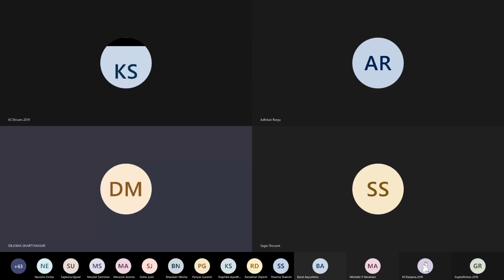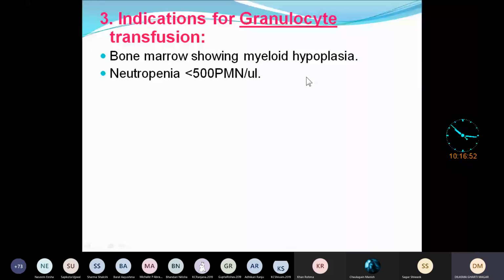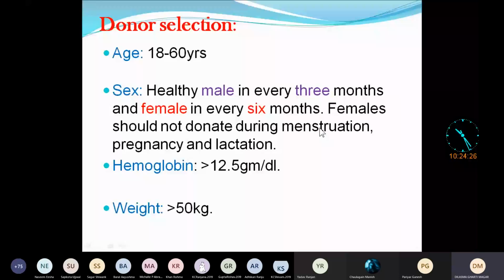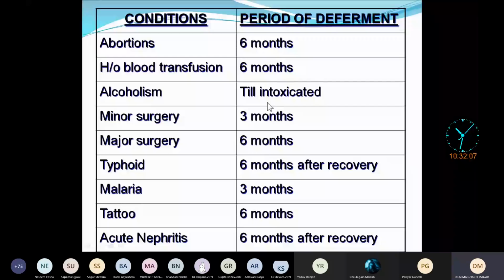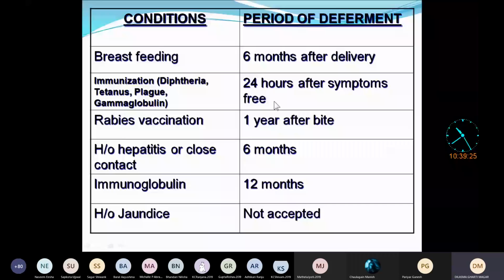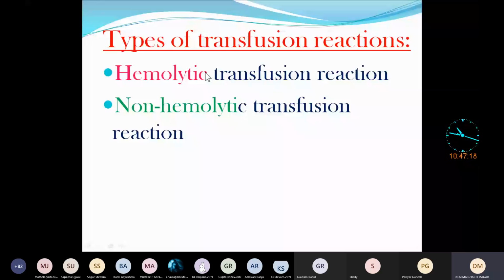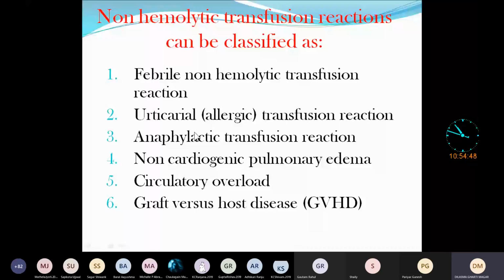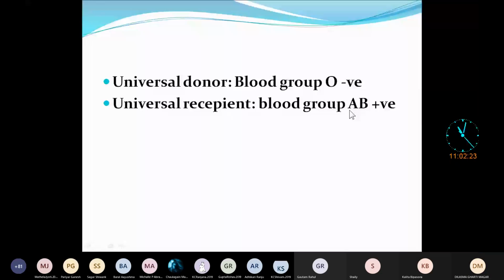TRANSFUSION MEDICINE V part II (Pathology Lecture)